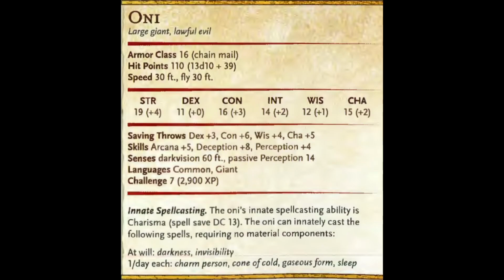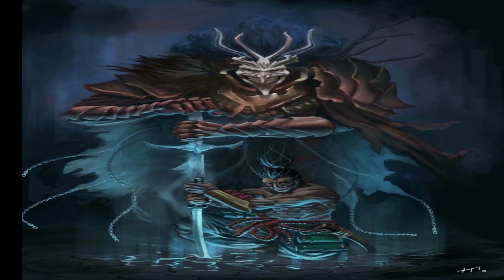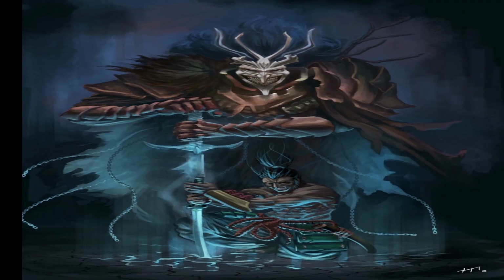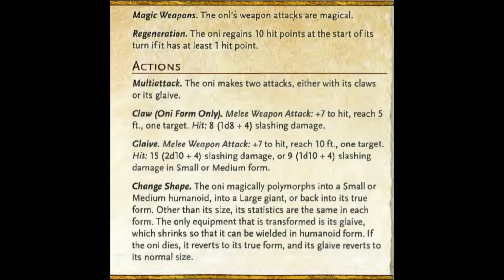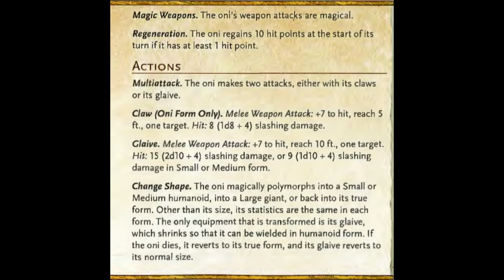DnD Oni - Monsters of Dungeons and Dragons 5e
Going over the Oni for this month's D&D Creature Feature. These Ogre Mages are a cut above their Ogre cousins in almost every way and can bring doom and gloom to your adventurers!

Twitter.com/20sidedknight